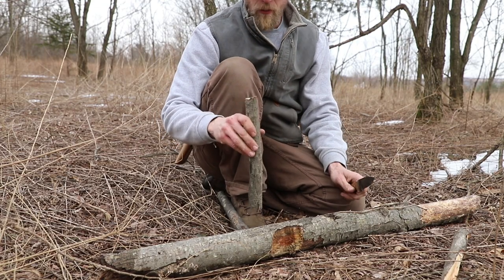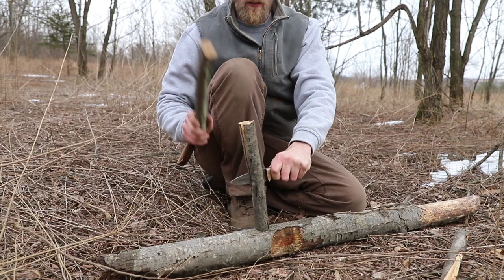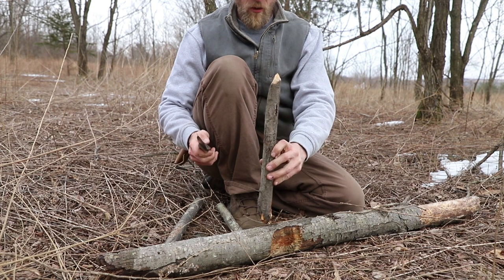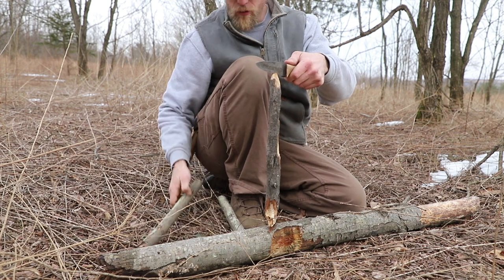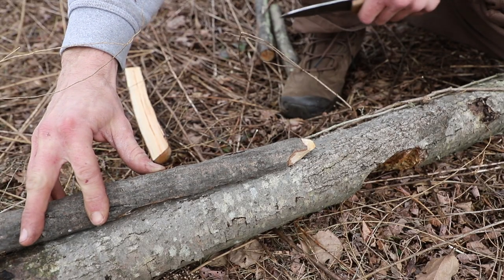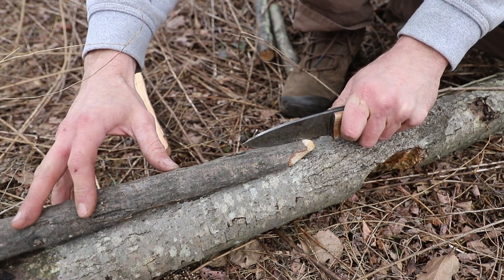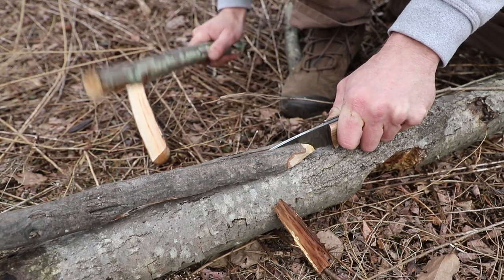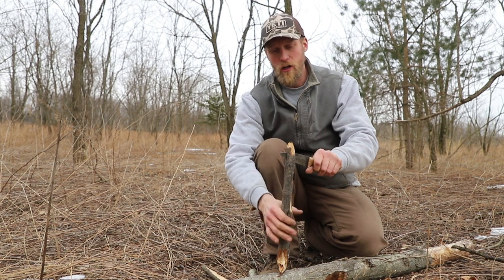Baton Wood Better with this Tip!